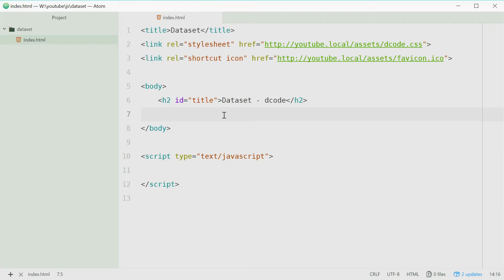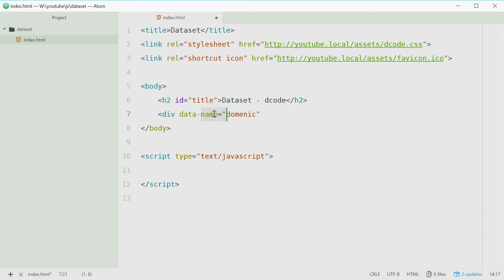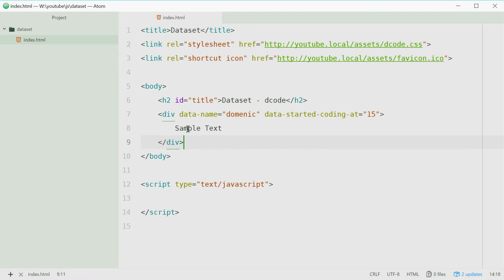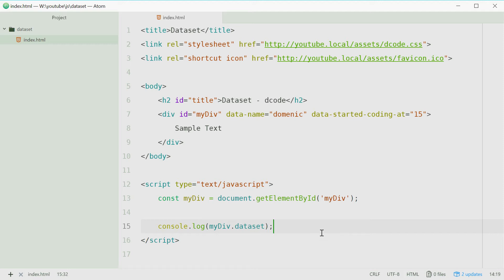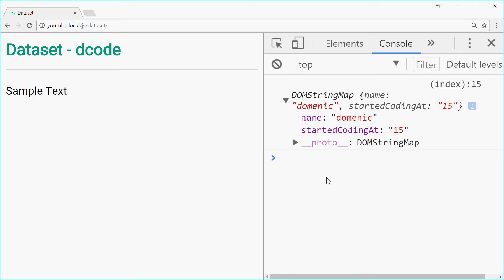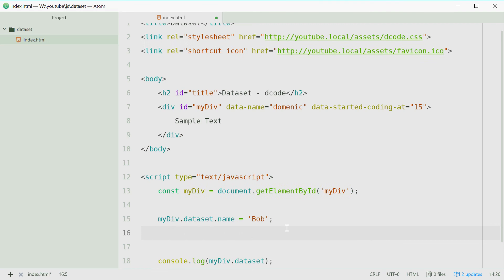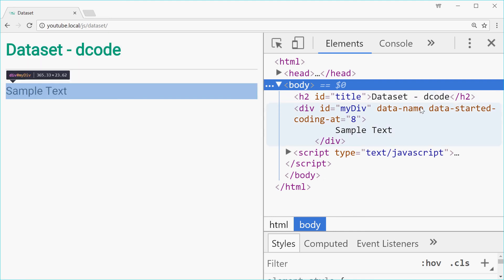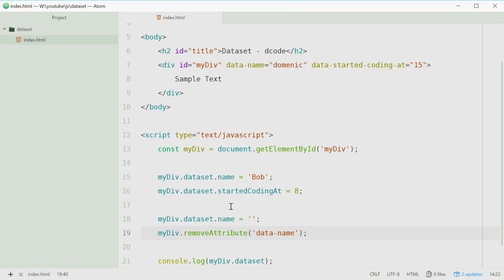Dataset (dataset) Property - Javascript DOM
The 'Dataset' (HTMLElement.dataset property) allows you to easily set or get the values of custom '-data' prefixed HTML attributes on your elements. It works like a regular object and it gives you the power to do pretty interesting stuff with the components on the page.

In this video we look at a simple example of how it works and how you can implement it in your next project.